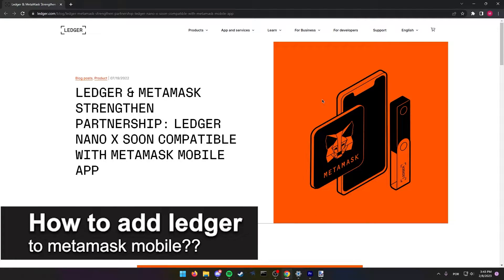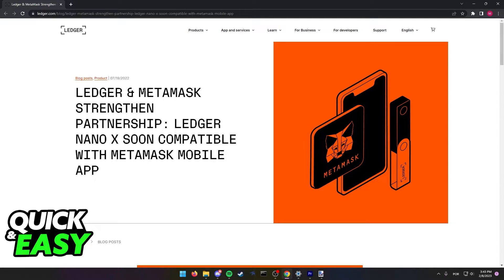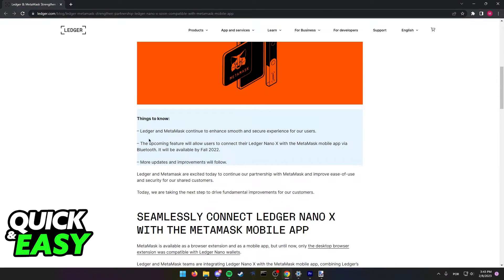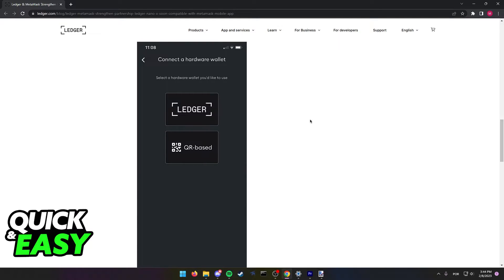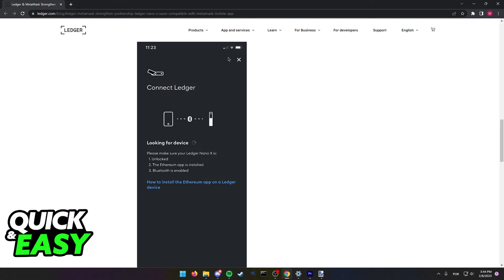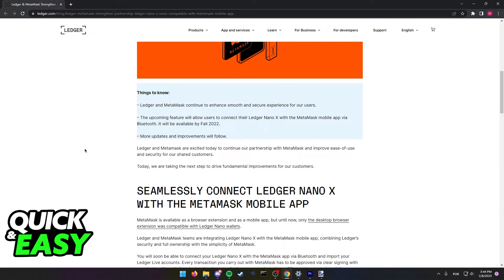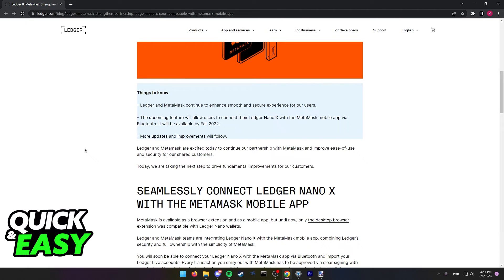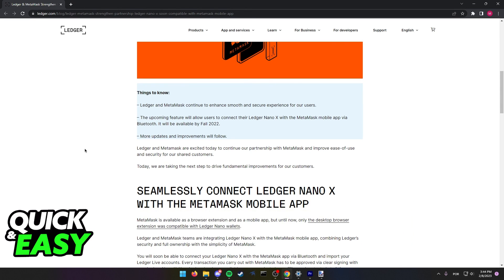How To Add Ledger to Metamask Mobile [The TRUTH]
In this video I will show you how to add ledger to metamask mobile.

I hope I have helped you with the video!